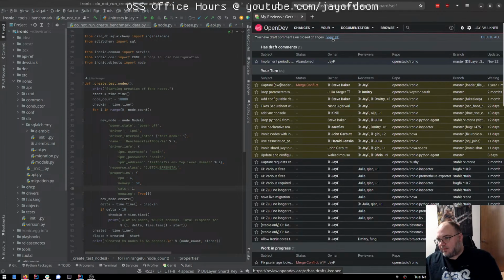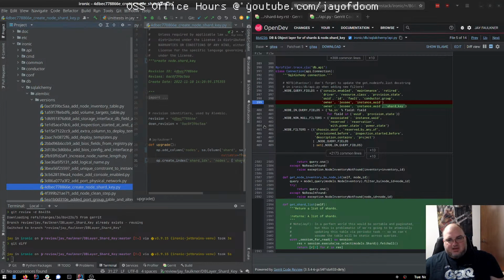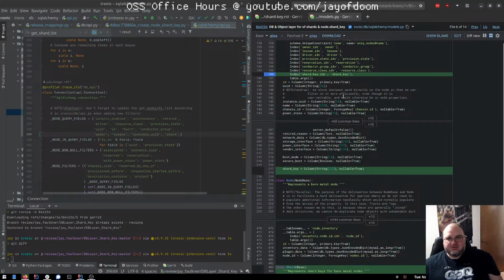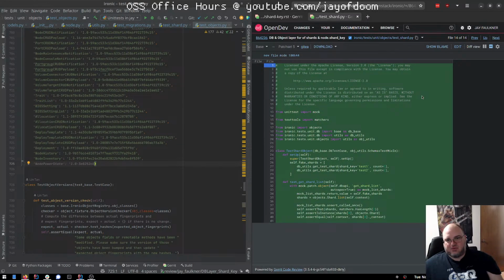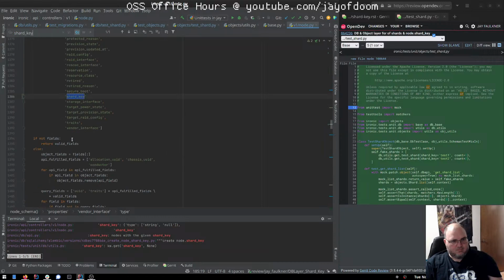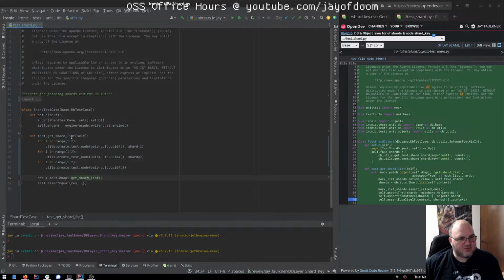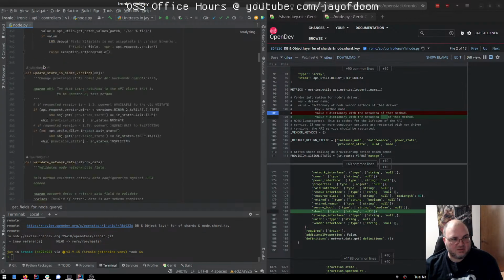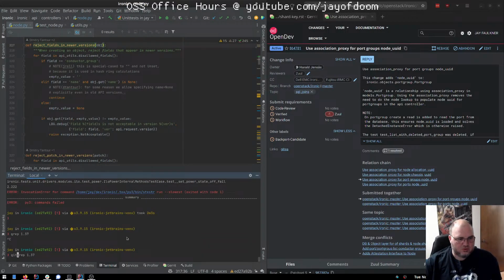Office Hours 2022-11-29 - Node sharding: Undoing some work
Sometimes you have to take a step back and simplify; time to do this with node sharding.